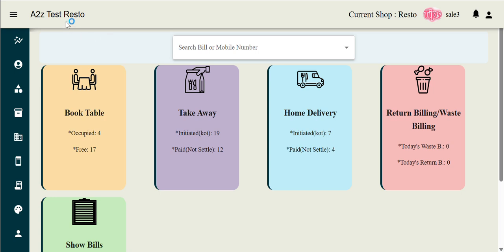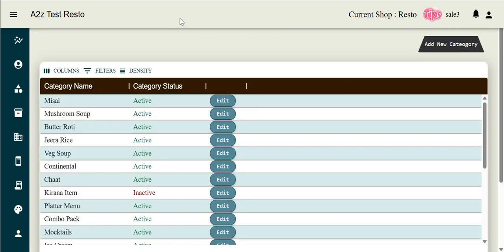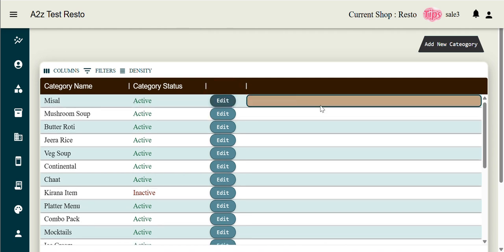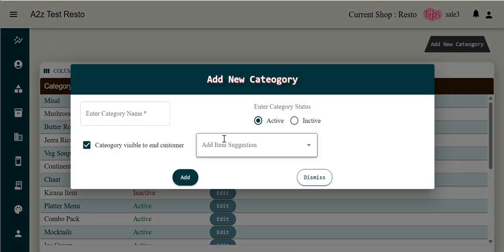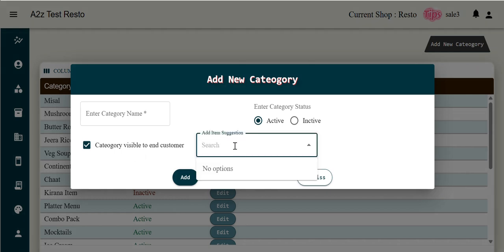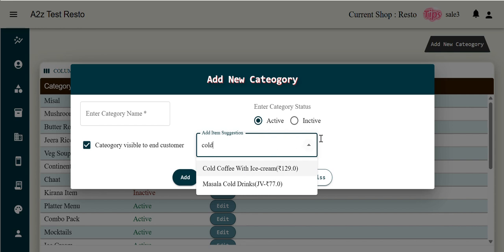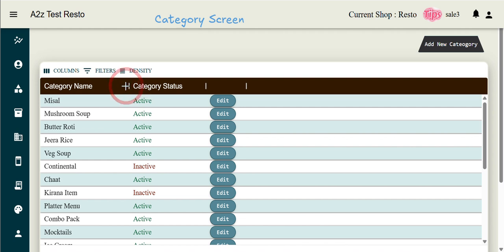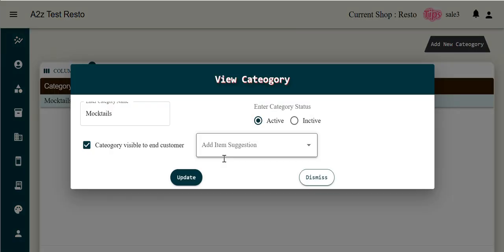How to Use Category Feature - BillMitra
@BillMitra @FoodBandobast - For our viewer who using billing software – they know ‘Category Management’ is a basic feature in which only Category of Menu added. Well our viewer will surprise to hear that - this basic feature for other market software will have magical potential for our customized portfolio. This shows our commitment to build a software, which provide ease and happiness in life our customer. Choose us and feel the potential in building a world to have ease of life and happiness.